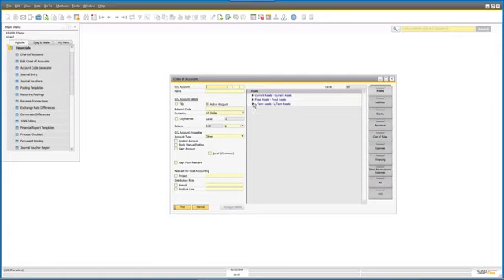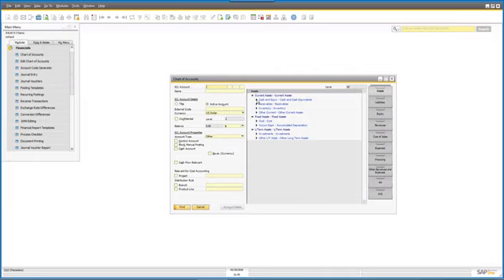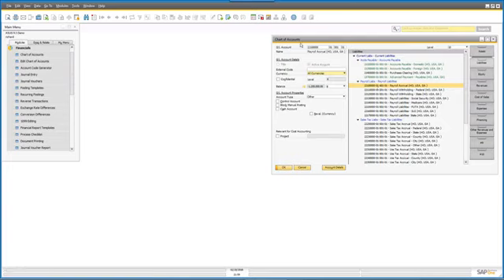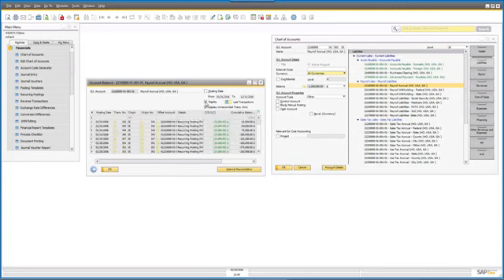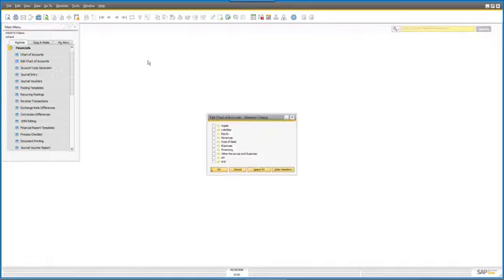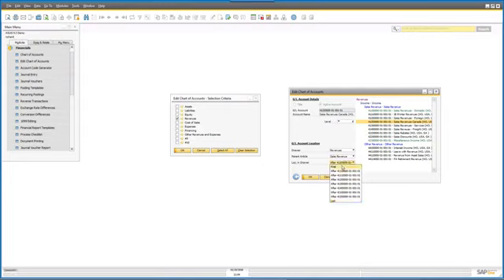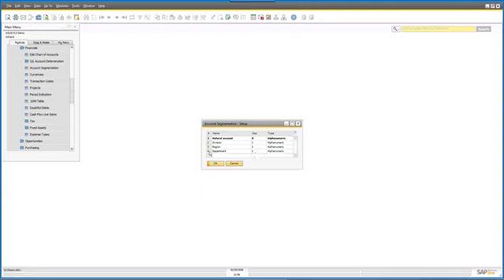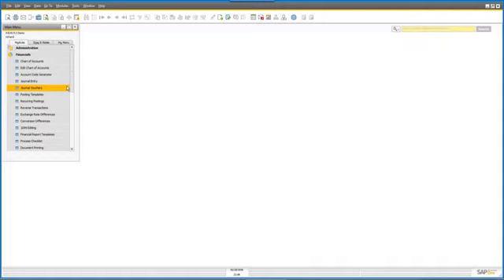General Ledger The Chart of Accounts